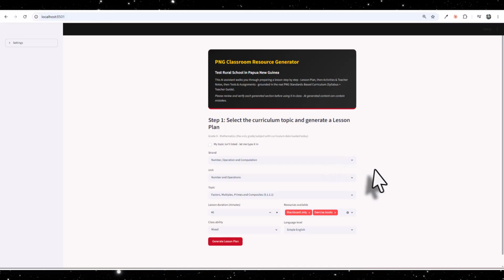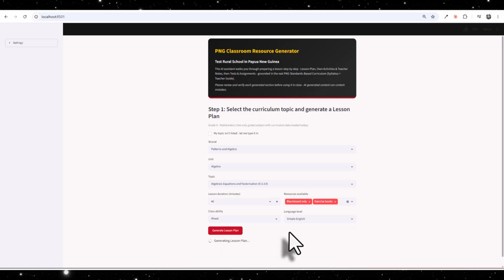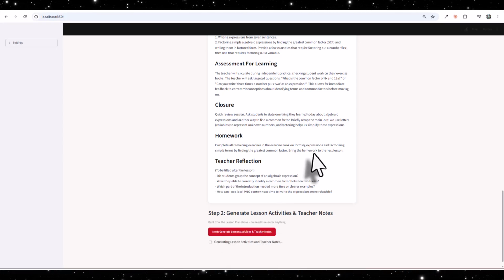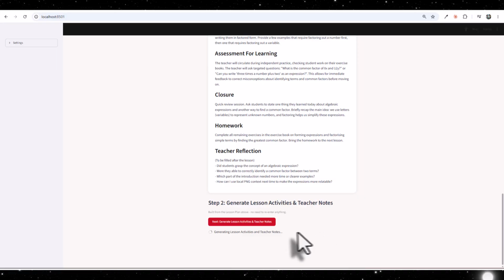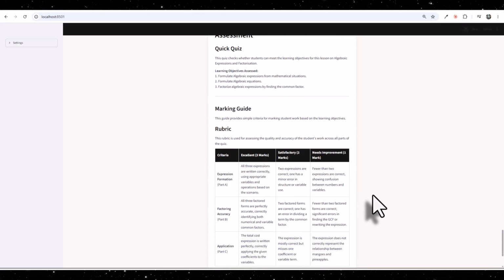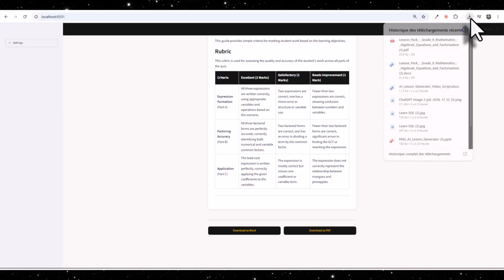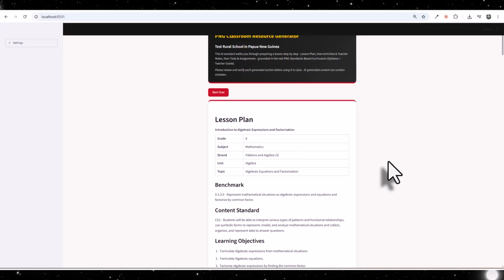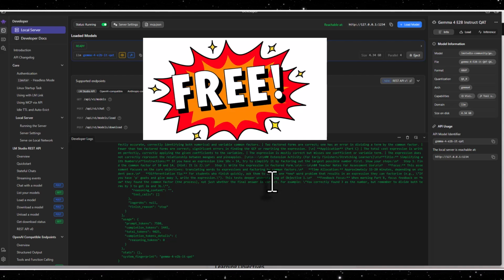5-Day AI Agents: Intensive Vibe Coding Course With Google Capstone Project [DEMO]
PNG Resource Generator – Offline AI Teaching Assistant for Rural Papua New Guinea

This video demonstrates my capstone project for the 5-Day AI Agents: Intensive Vibe Coding Course with Google. The first video was presentation of the project. I could not include the demo as the requirement was to have it 5 minutes long.

The PNG Resource Generator is an offline, multi-agent AI application designed to help teachers in rural Papua New Guinea generate curriculum-aligned lesson plans, classroom activities, teacher notes, assessments, and marking guides—without requiring an internet connection.

Built with:
* Google ADK
* Gemma (Local LLM)
* LiteLLM
* LM Studio
* Streamlit
* Python

If you enjoyed the project, I'd appreciate your feedback.